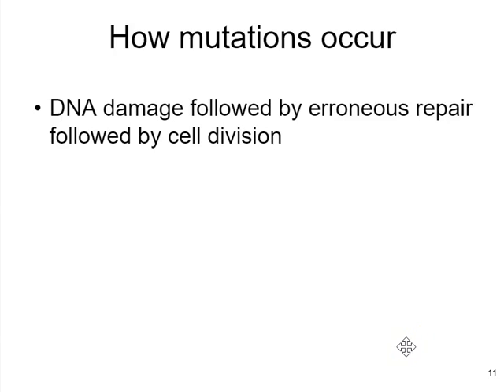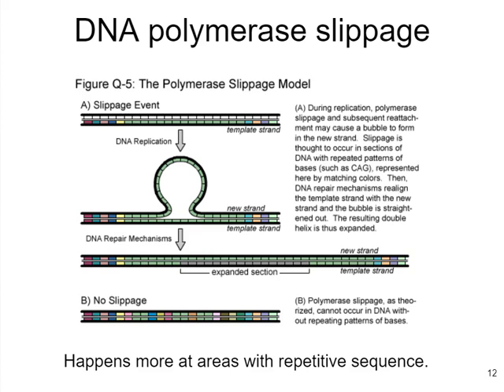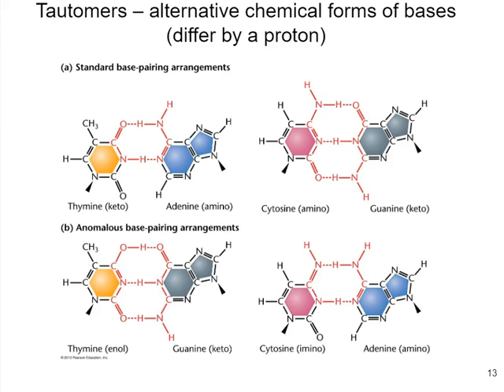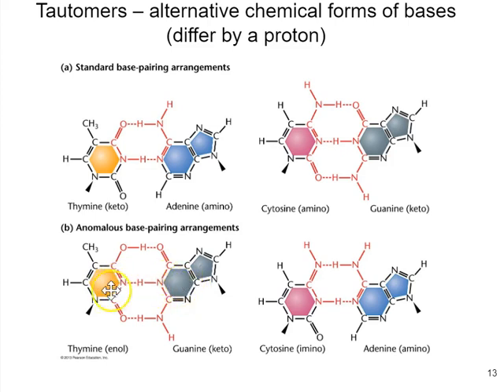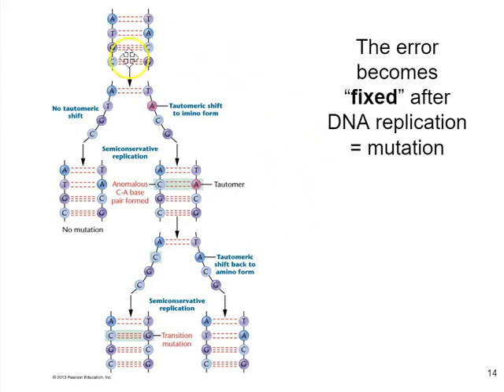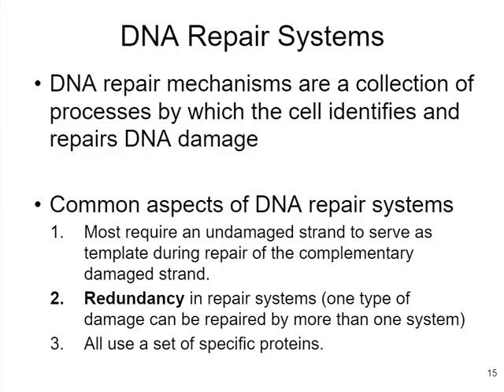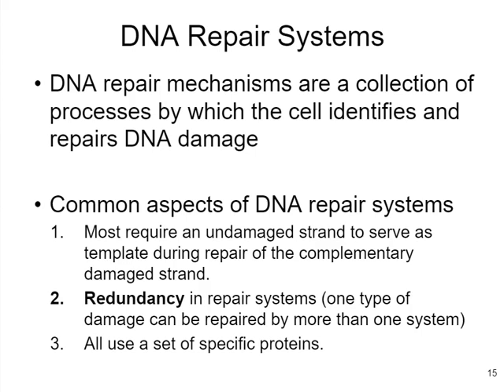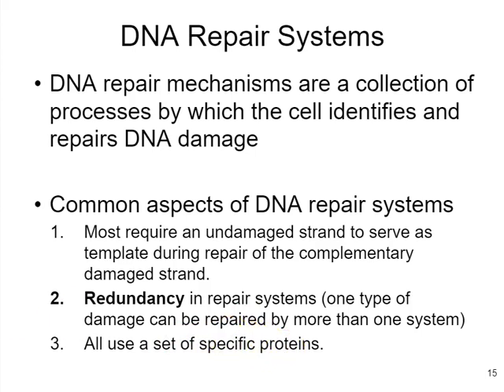Launen mutation two types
Part 2, short lecture on how mutations can happen. For genetics.